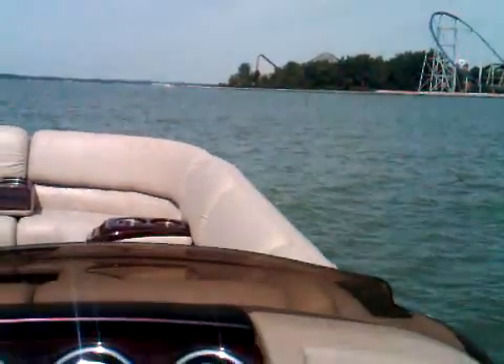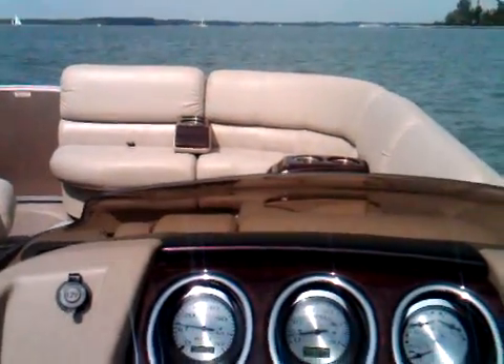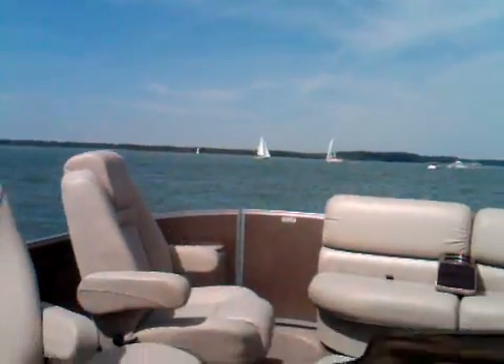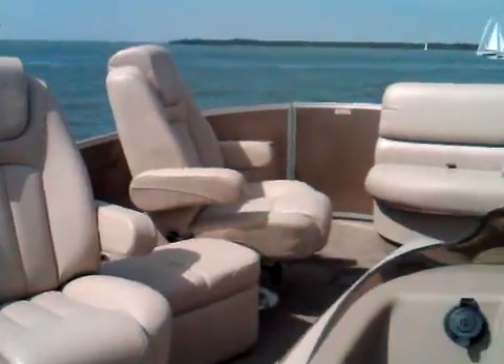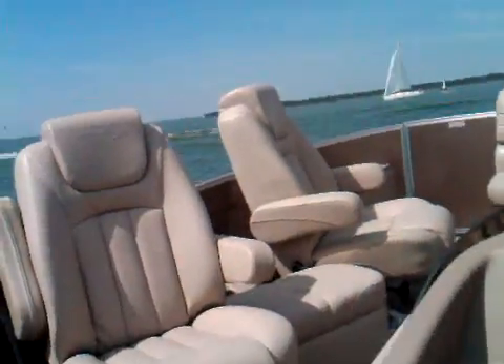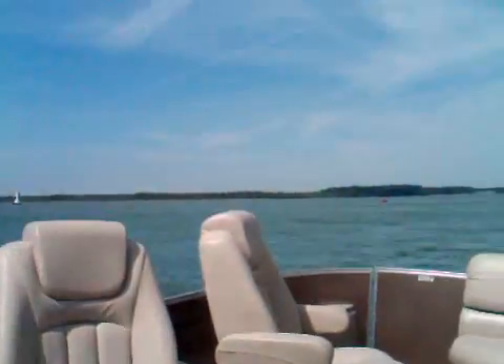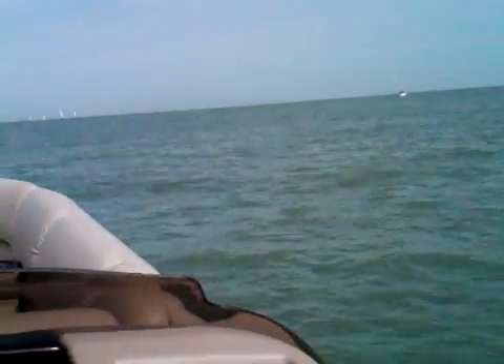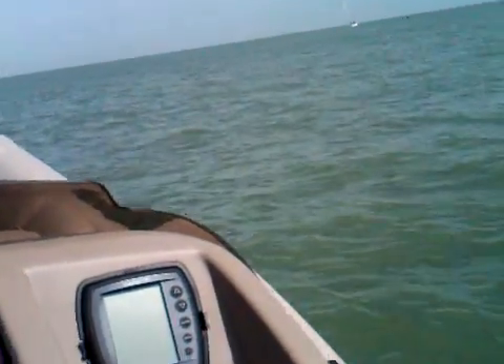Bennington RCW 2575 handling rough seas pt 1 @ Clemons Boats!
Another video of the amazing ride and handling qualities of the Bennington 2575 RCW w/ performance package! This was on a Sunday afternoon in the busiest passage of Lake Erie, the Cedar Point channel! Unbelievable ride and performance with this boat, amazing every time. Lots of boat wake and a steady 3-4ft rolling sea out of the East.